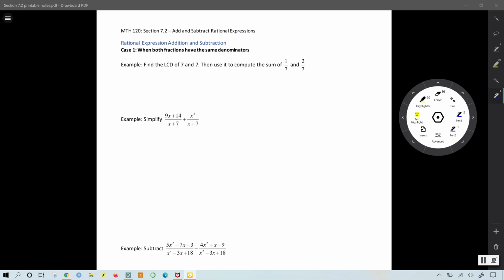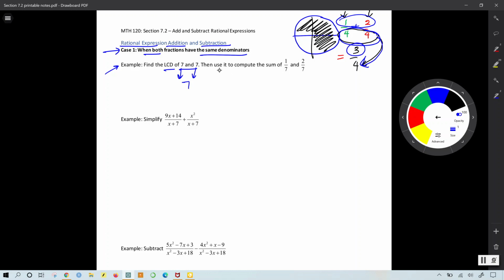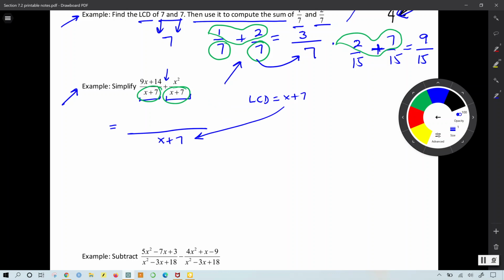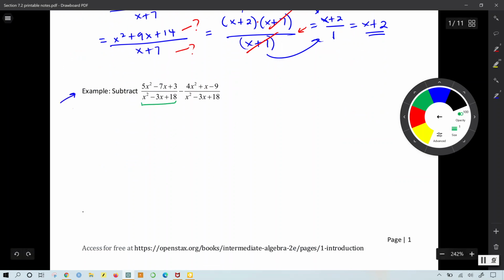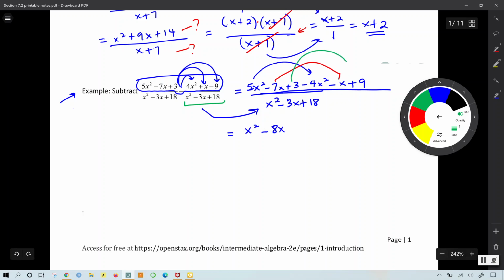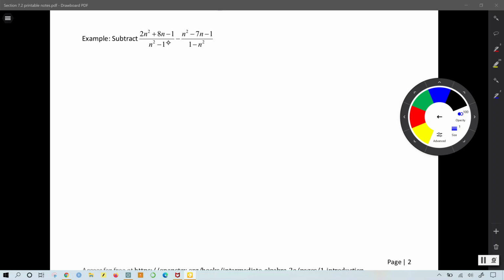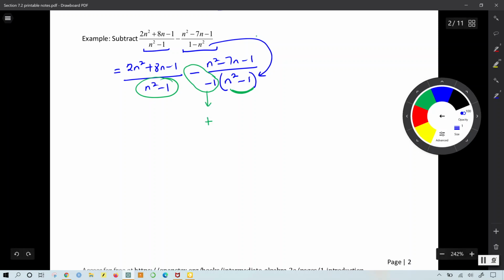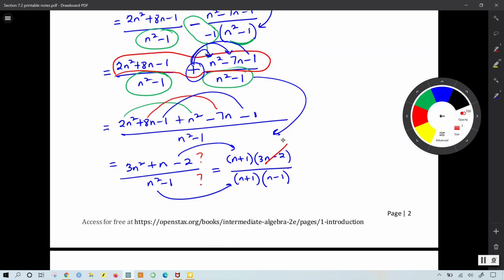Adding and Subtracting Rational Expressions 1